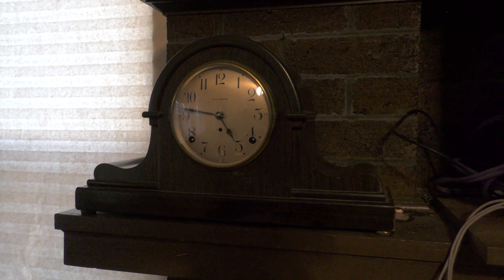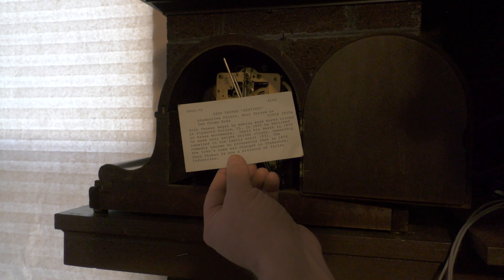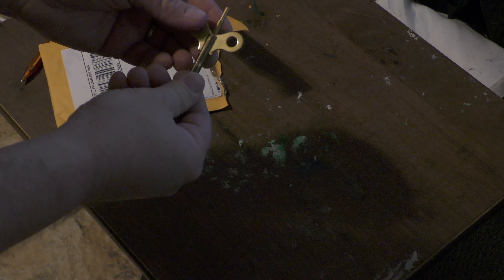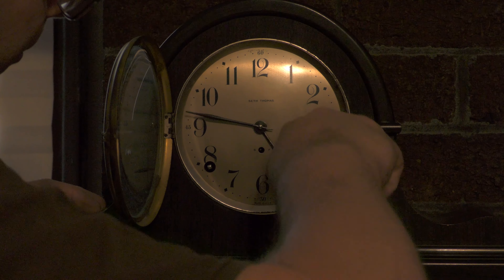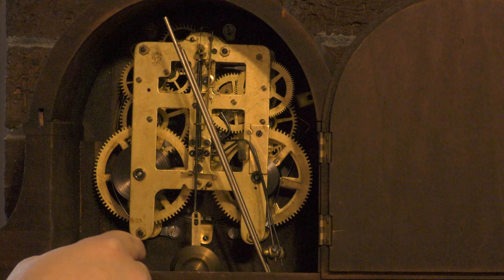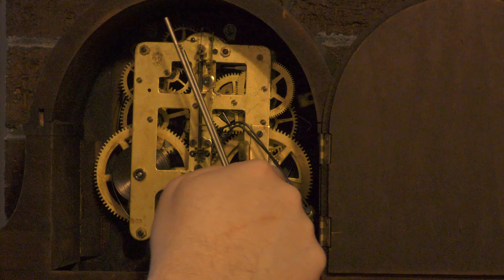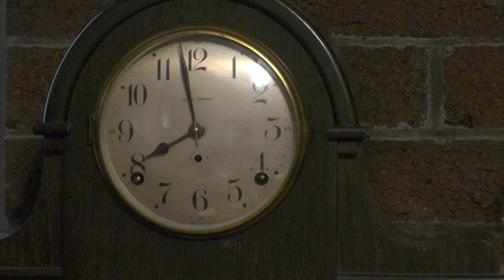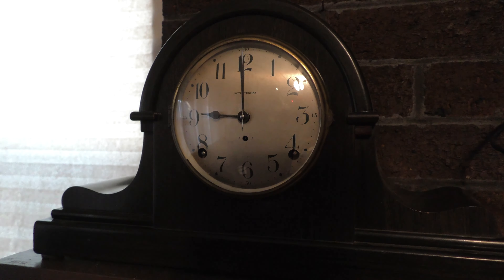My 1920's Seth Thomas Clock - Will it Run?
I recently acquired a 1920's Seth Thomas mantle clock and finally got a key to wind it. I attempt to make this old antique tick again.